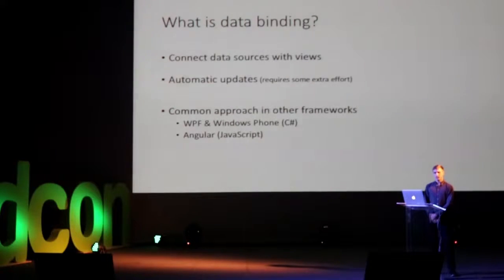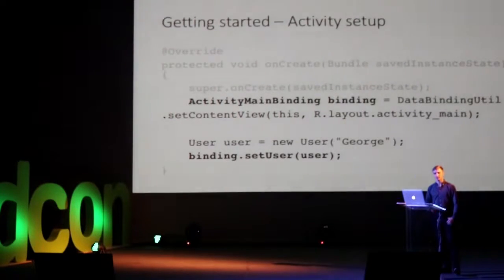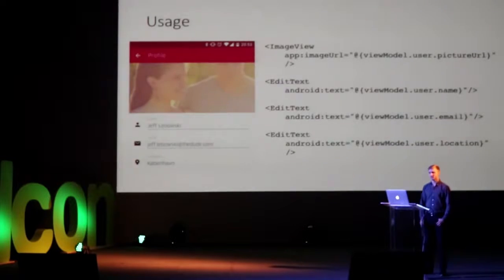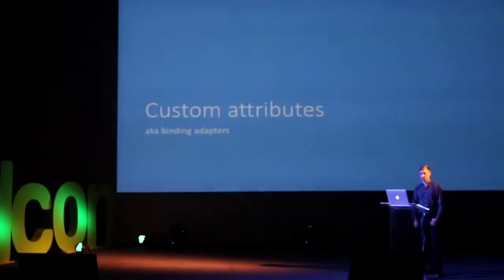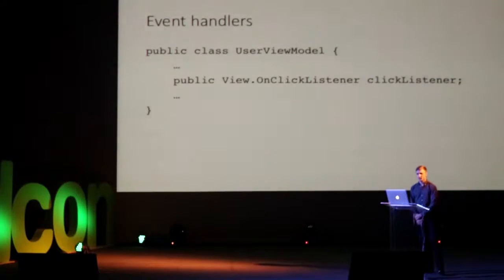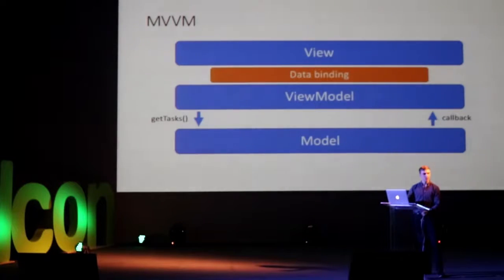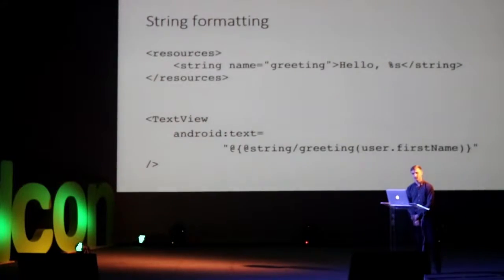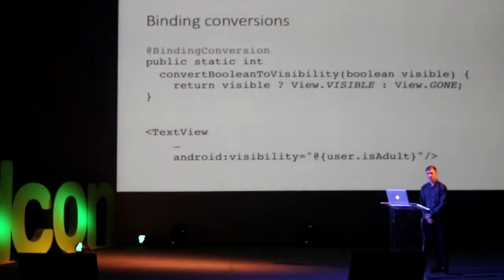Data Binding on Android (Droidcon Bangkok 2017)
Session by Kevin Pelgrims